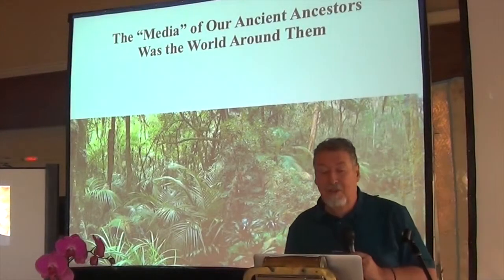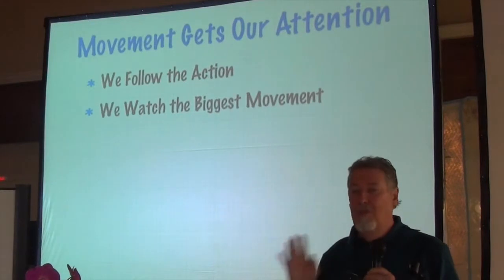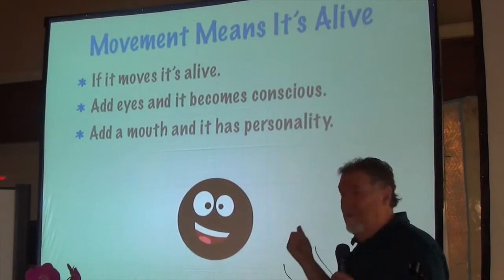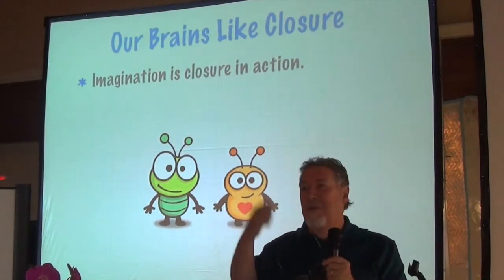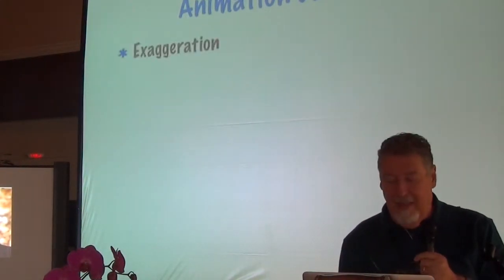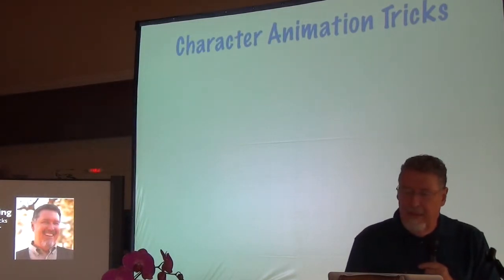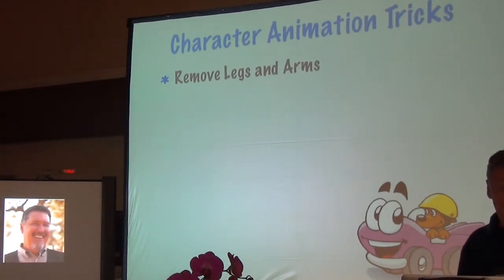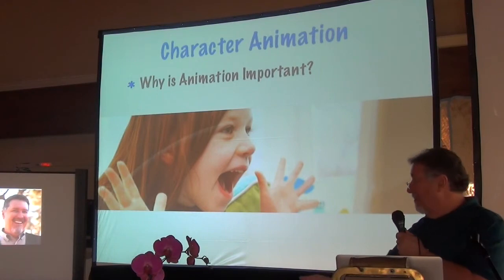Mark Schlichting: Animation Tricks and Character Design Short Cuts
Presenter:Mark Schlichting
Title: Animation Tricks and Character Design Short Cuts
Time and Location:Nov. 3, 2014
Bio: Mark Schlichting is an advocate for play. He is also a pioneer of the multimedia industry, an expert in children’s interactive design, is probably best known as the creator of Broderbund’s Living Books CD-ROM series. In 2000 Mark founded NoodleWorks Interactive, a creative design and production company specializing in innovative design for children. In November 2011, NoodleWorks released its’ first iPad app, a word toy called Noodle Words. In March 2012 Mark also joined Wanderful interactive storybooks as their Chief Creative Officer to help with the redesign, update, and release of many of the original Living Books for the iOS and Android platforms. His own (multilingual) storybook, Harry and The Haunted House was released in October of 2012.